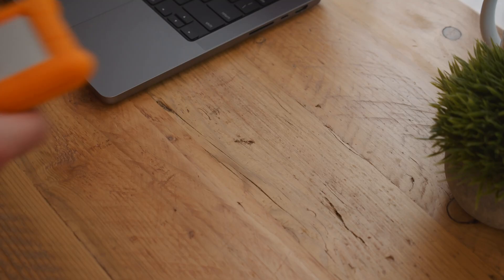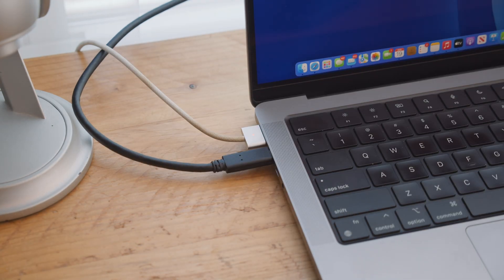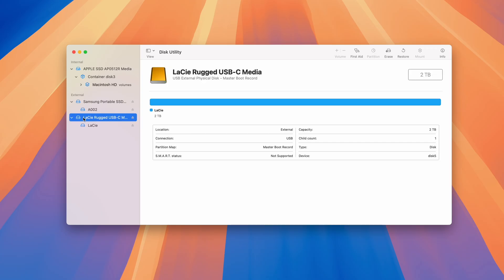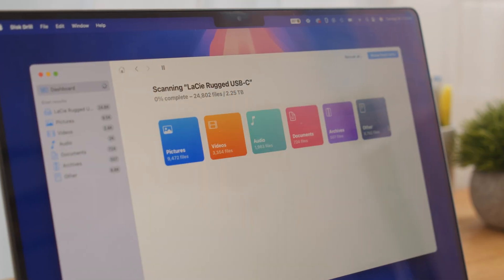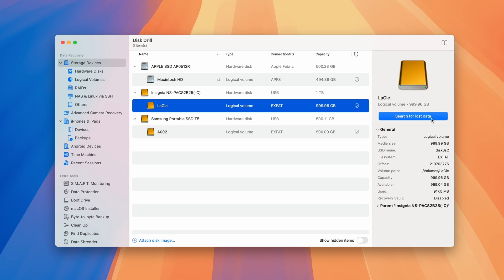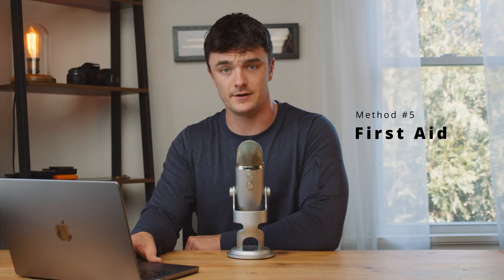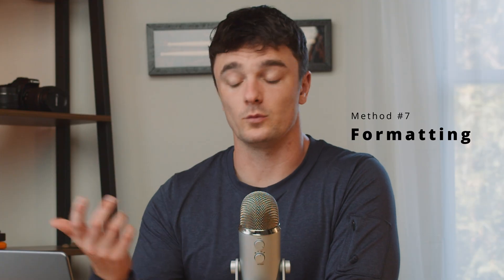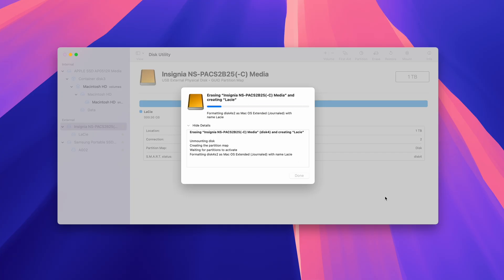Fix External Drive Not Mounting on Mac ✅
If your external hard drive won't mount on a Mac, or does not show up in Finder or Disk Utility, it's not a hopeless situation. This video walks you through every proven solution to fix the mounting issue and protect all valuable data on the drive. ✅ Mac Recovery Software

Chapters:
00:00 Intro
00:23 1. Check the Connection of the Drive
01:10 2. Restart Your Mac
01:27 3. Check the Visibility in Finder
02:34 4. Recover Data from the Drive
04:54 5. Run First Aid
05:19 6. Reset NVRAM/PRAM & SMC
06:22 7. Format Your Drive
06:59 Wrap Up

⚠️ *Common Reasons Your External Drive Won’t Mount on Mac*
* Not enough power (especially on MacBooks)
* Faulty USB cable, port, or hub
* macOS doesn’t auto-mount certain partitions
* APFS or HFS+ file system corruption
* Partition shows as RAW or “Unformatted”
* SMC/NVRAM glitches (especially on Intel Macs)
_Regardless of the cause of the problem, you can often solve it using one of the methods described below._

🔌 *Method 1: Check Power & Connectivity*
Before diving into tools, start with simple connection fixes:
1. Plug your Mac into a power outlet.
2. Disconnect all other USB devices.
3. Try a different USB cable (preferably short, direct).
4. Switch USB ports or hubs.
5. Try connecting to another Mac (if available).
💡 _On battery power, some MacBooks underpower USB ports, preventing drives from mounting._

🔄 *Method 2: Restart Your Mac*
macOS may simply be stuck in a non-mounting state. A full reboot can reset stuck processes or permission states, preventing a mount.
1. Click Apple menu → Restart
2. Reconnect your drive after reboot
_Restart also clears out transient I/O or system-level errors._

🧭 *Method 3: Check Partition Mount Status in Disk Utility*
Even if a drive doesn’t show up in Finder, it might still be visible in Disk Utility.
1. Go to Applications → Utilities → Disk Utility
2. Click View → Show All Devices
3. Expand the external drive tree (click triangle)
4. Select the partition or APFS container
5. Click Mount if available

💾 *Method 4: Recover Data Using Disk Drill*
If the file system appears RAW, unformatted, or unreadable, the safest next step is recovering your data first, before attempting formatting or repairs. We prefer using Disk Drill because it:
* Recovers files from unmounted, RAW, or corrupted drives
* Bypasses mount errors and file system damage
* Supports HFS+, APFS, FAT32, exFAT
* Compatible with all major drive brands
* Allows file preview before recovery

🌟 Steps to Recover Files:
1. Download and install Disk Drill on your Mac.
2. Connect the unmountable external drive.
3. (Optional but recommended):
* Go to Byte-to-Byte Backup → Create Backup Image. This preserves your drive in its current state. Then return to the Data Recovery tab. Check the full step-by-step guide
4. Select the drive (or image) → click Search for Lost Data. Watch files populate in real time (Photos, Videos, etc.).
5. Once recovery completes, click Review Found Items. Use Icon View and Recovery Chances to evaluate.
6. Select files you want → click Recover. Save to a separate drive, not the original one.
🟢 _Free version lets you preview all files to make sure they are recoverable._

🛠️ *Method 5: Repair the Drive Using Disk Utility First Aid*
After your data is recovered, attempt to repair the drive running built-in macOS repair tool.
1. Open Disk Utility
2. Select the external drive
3. Click First Aid in the toolbar
4. Click Run, and Disk Utility will attempt to verify and repair minor file system errors.

🧠 *Method 6: Reset NVRAM & SMC*
Glitches in Mac’s firmware-level memory (NVRAM or SMC) can cause mount failures. These resets restore low-level USB and hardware settings, worth trying if all else fails.

*Reset NVRAM/PRAM:*
1. Shut down your Mac.
2. Power on and hold: Option + Command + P + R
3. Wait until you hear the startup sound twice or see the Apple logo twice.

*Reset SMC:*
1. Shut down your Mac.
2. Press and hold: Left Control + Left Option + Right Shift (7 seconds)
3. Then hold the power button too (for 7 more seconds).
4. Release all keys and wait a few seconds.
5. Power on normally.

🧼 Method 7: Format the Drive
If the drive still doesn’t mount or shows as corrupted, and you've already recovered your data, then it’s safe to format the drive to restore functionality.

1. Open Disk Utility
2. Select the external drive → click Erase
3. Choose:
* Name: Anything you want
* Format: APFS or exFAT
* Scheme: GUID Partition Map (default)
4. Click Erase
⚠️ _This deletes everything on the drive, so only do this after recovery is complete._